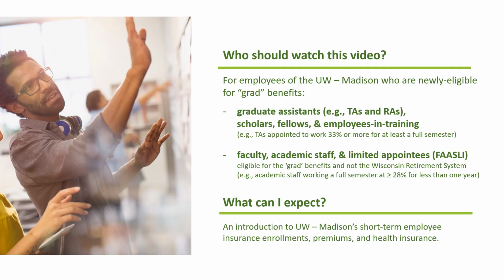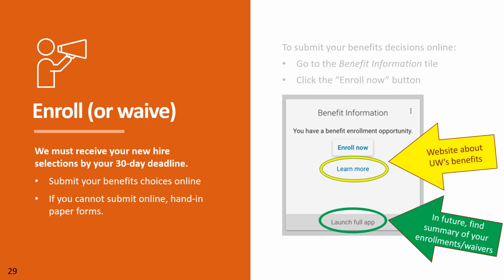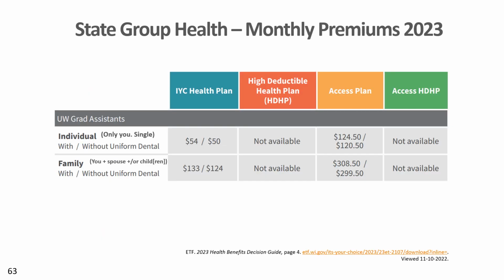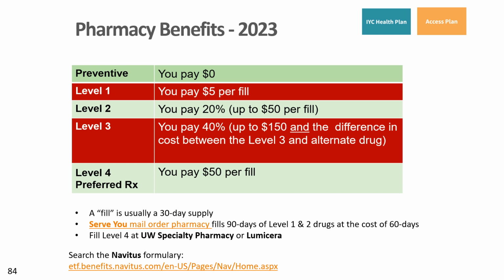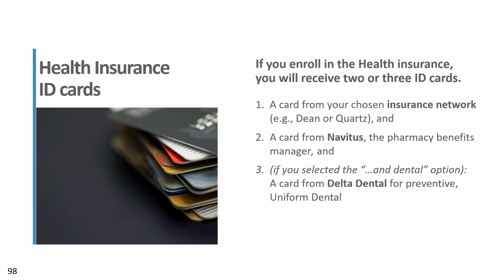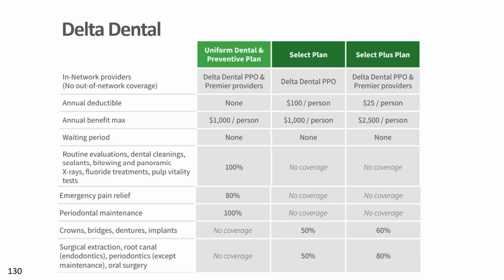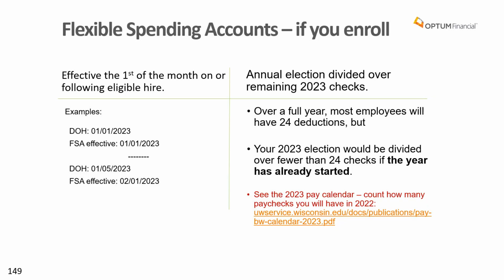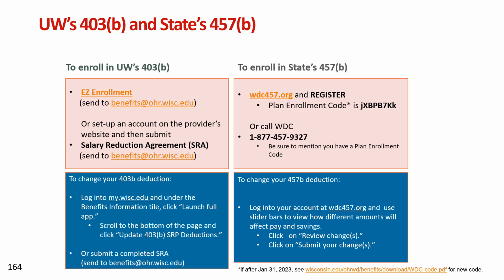New Employee Benefits Seminar for Graduate Students and Short-Term Academic Staff (2023)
Learn more about benefits for UW–Madison Graduate Students and Short-Term Academic Staff